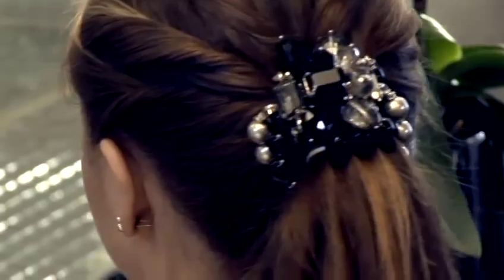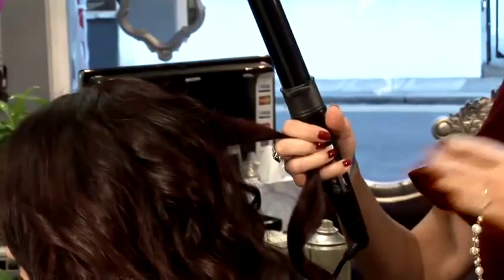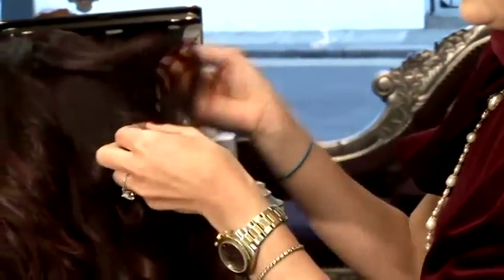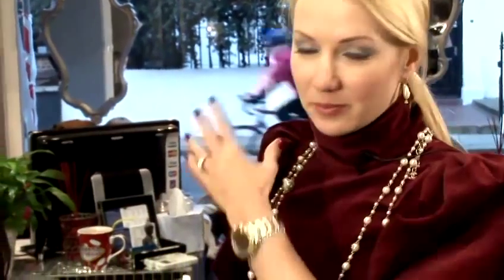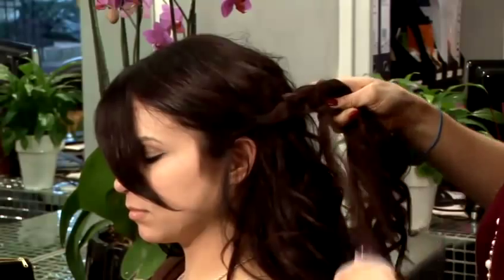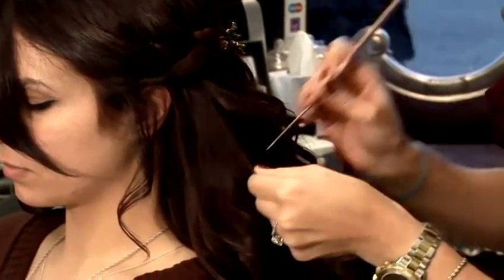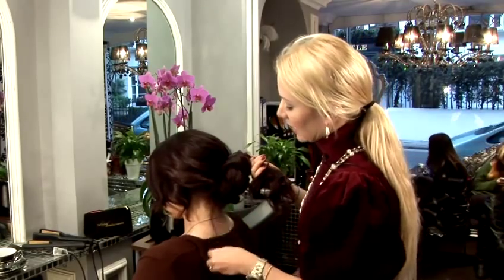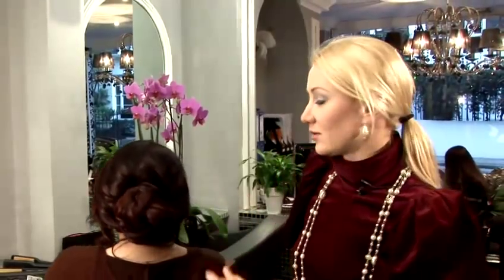How to do your hair like a movie star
This guide shows you how to do your hair like a movie star